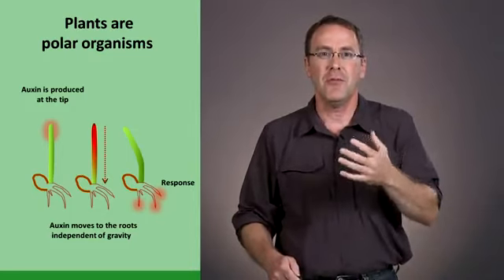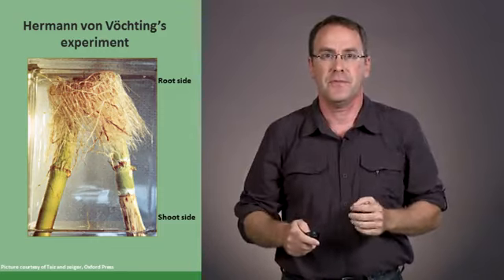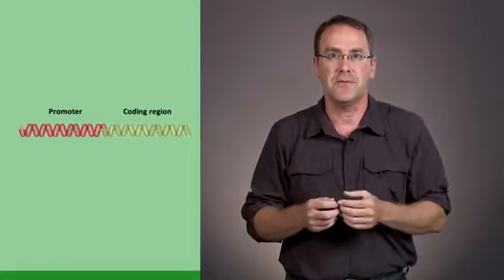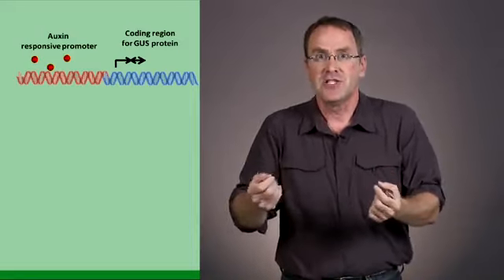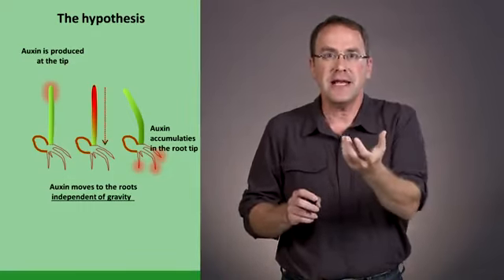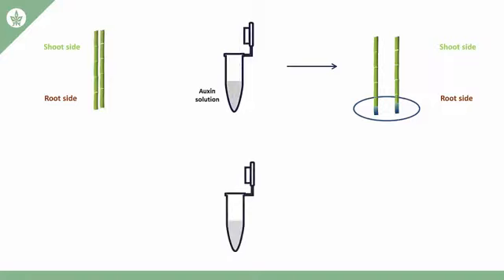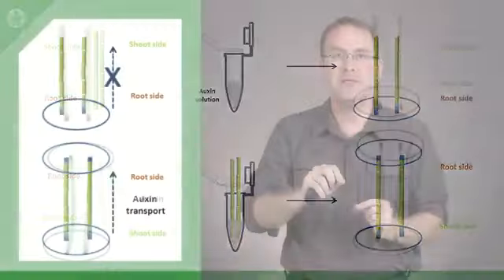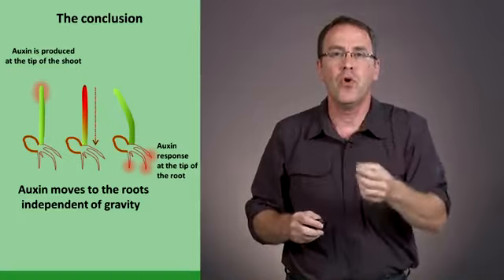Auxin and root initiation